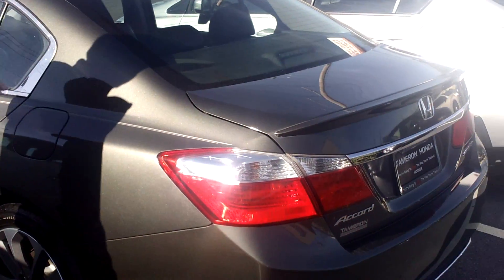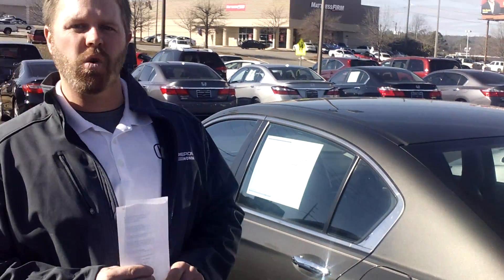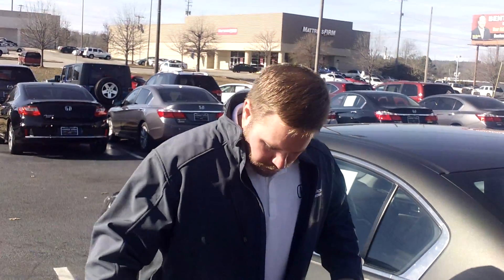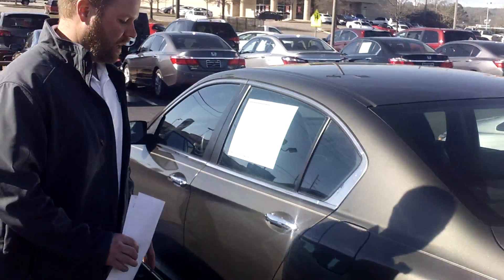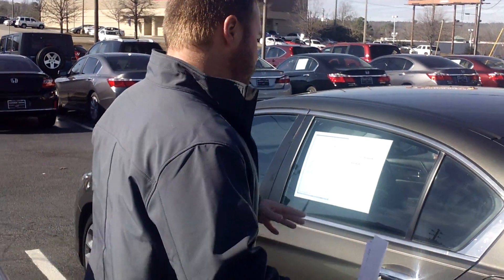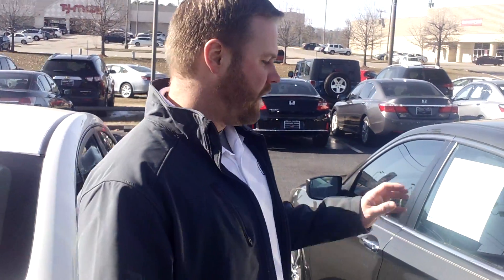2014 Honda Accord for Angela from Eric Pollock at Tameron Honda in Birmingham